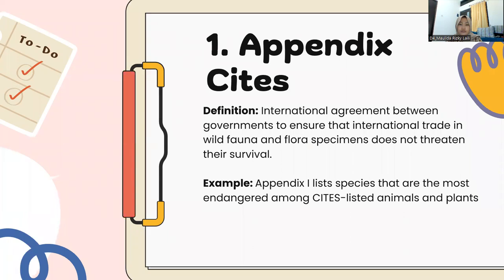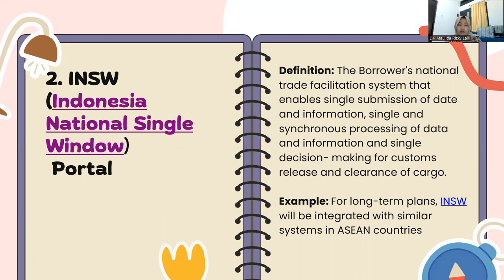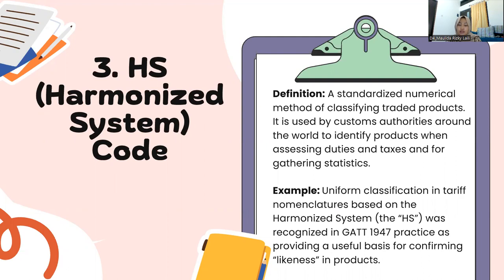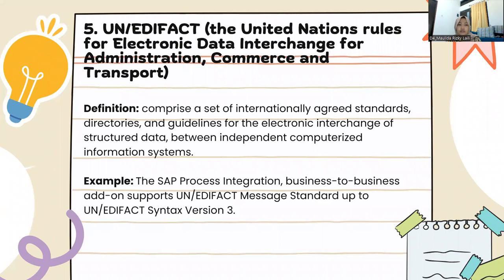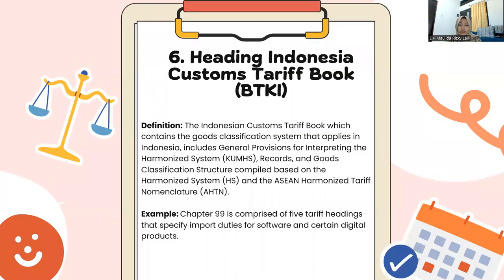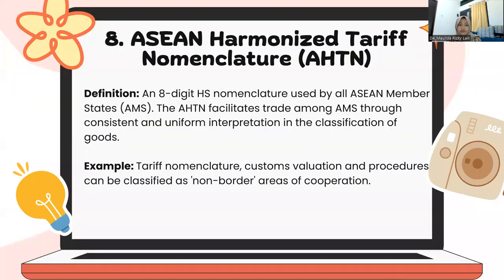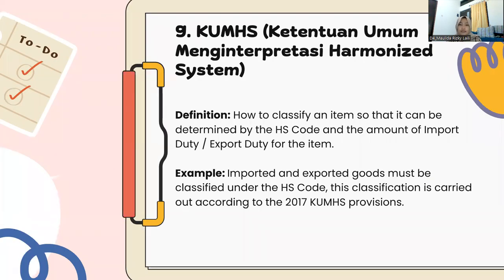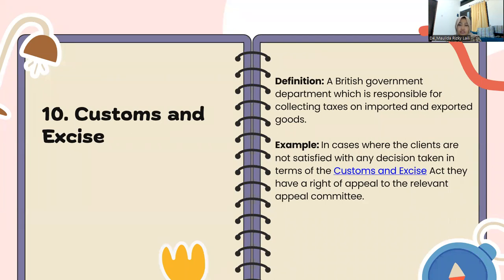Maulida Rizky Laili_3C_Exporting and Importing Goods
Lecture : Dr.Hiqma Nur Agustina , SS , M.Si , M.Hum .

Name : Maulida Rizky Laili

This video is about Exporting and Importing Goods, especially on the terms in the export or import of goods and the example of how we use them in a sentence.